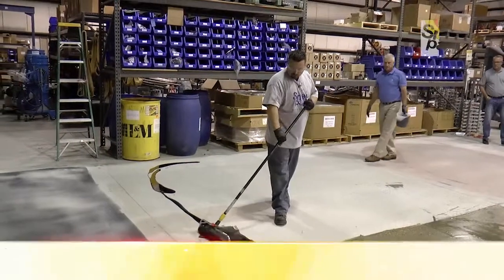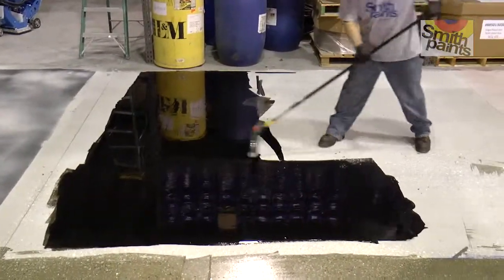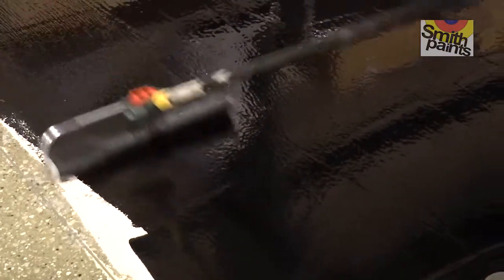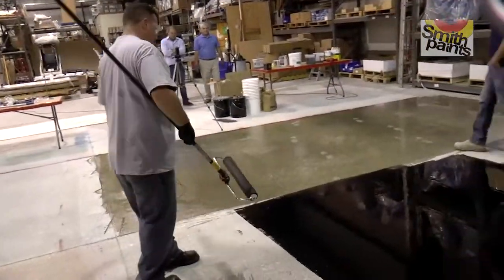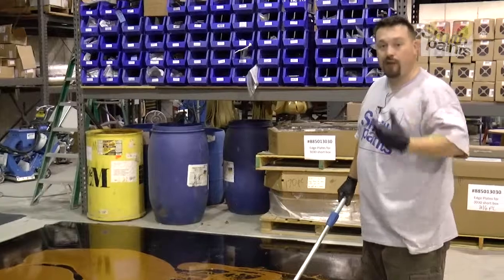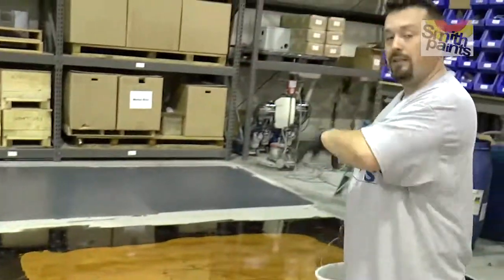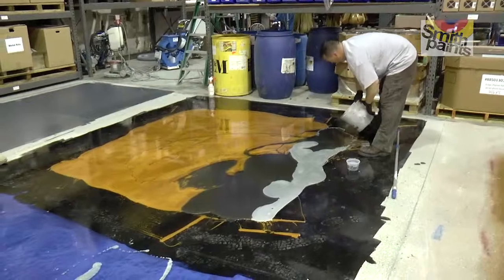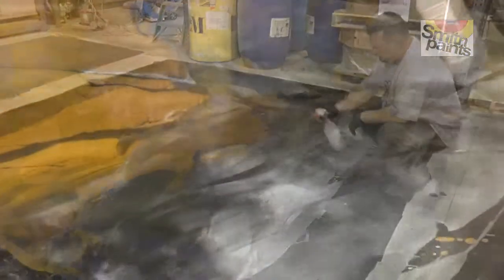Smith Paints Decorative Floors – Epoxy Coating with Metallic & Luster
Step-by-step process Demonstration — How to create a decorative concrete floor with an epoxy coating using Metallic & Luster pigments by Smith Paints. Check it out

Courtesy of Josh Jones, President of Substrate Technology, Inc.